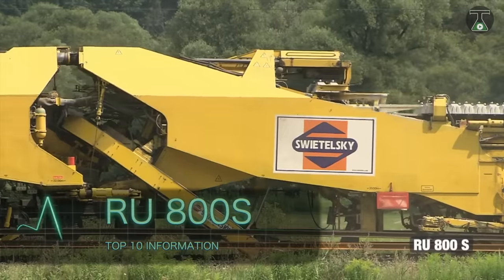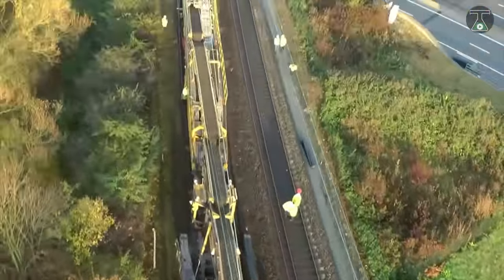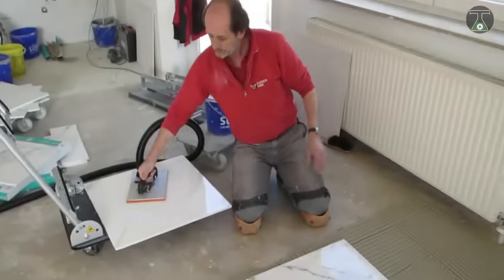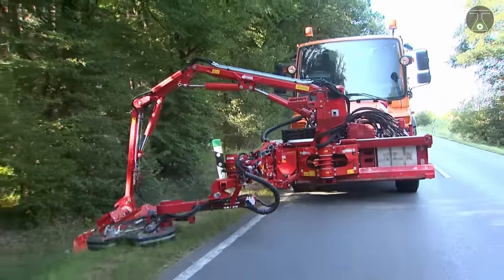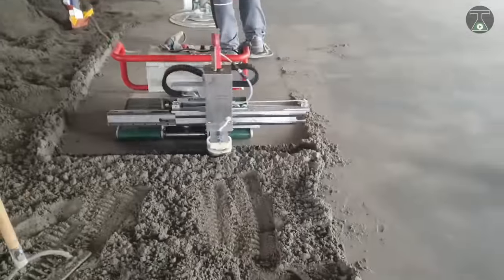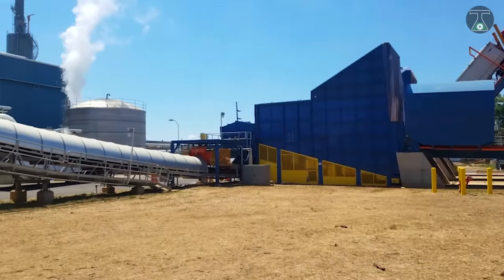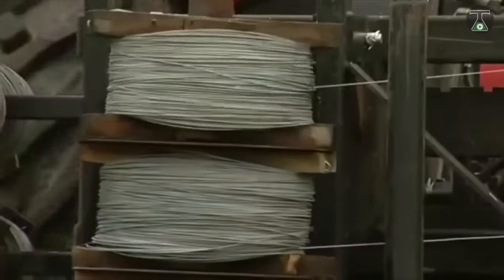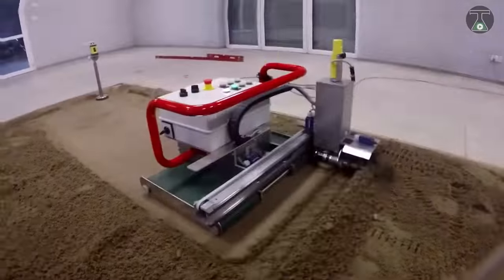7 Most Useful Machines That Do Incredible Things ▶ 30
7 Insane Useful Machines You Need To See

Massage Me For Any Issue:
Credits, Sources and Attributions:

1. RU 800S

2. PROBST FLIEGUAN
shorturl.at/biMV6

3. DUECKER MOWER

4. MAJA AUTOMATIC

5. CLAPA FLOOR MASTER

6. BRUKS TRUCK DUMPER

7. QUICKFENCER